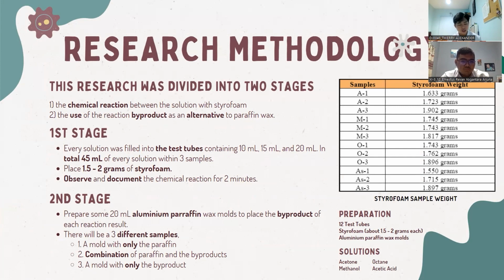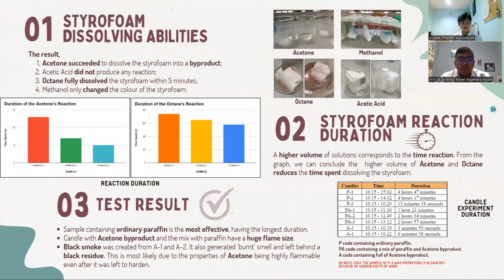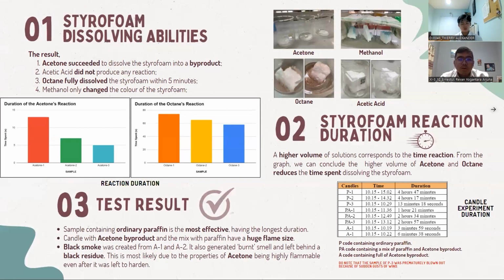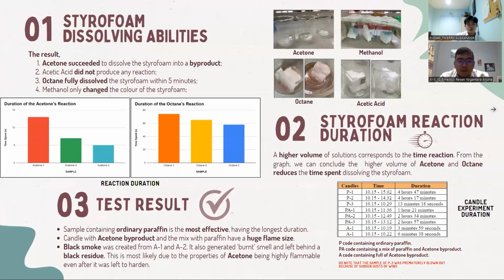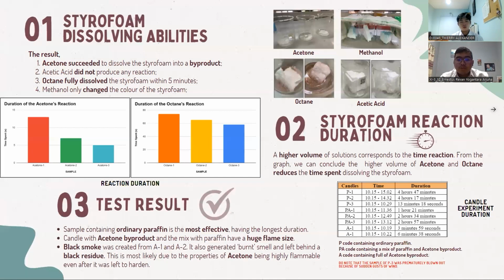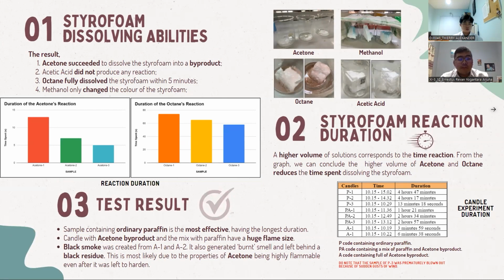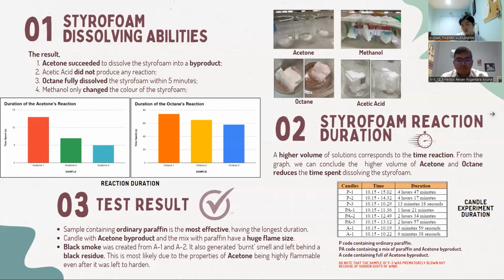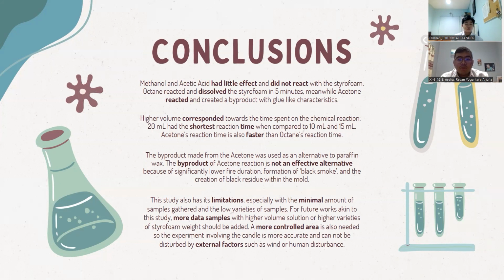Environmental Sci_Ernestus Revan Yogantara Arjuna_Thierry Alexander_Kolese Kanisius_LPBNasional2023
Environmental Science_Ernestus Revan Yogantara Arjuna_Thierry Alexander_Kolese Kanisius_LPBNasional2023
This video is presented in a national research competition, Lomba Peneliti Belia Nasional 2023, hosted by Universitas Multimedia Nusantara and Center for Young Scientists Indonesia.

Styrofoam is a difficult waste to decompose and takes thousands of years to decompose naturally. Styrofoam also has some dangerous substances, such as Chlorofluorocarbon (CFC), that can wreak havoc within the ozone layer. Also, styrofoam contains benzene and styrene, which is dangerous to human life because it cannot be digested. In this research, we uncovered some options to dissolve styrofoam and utilize the byproduct from the chemical reaction as an alternative to paraffin wax candles.